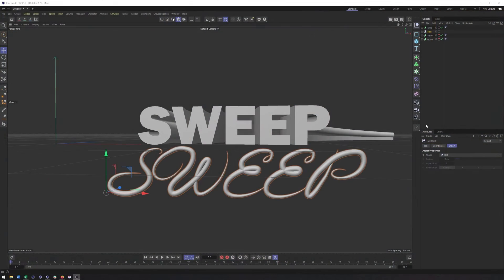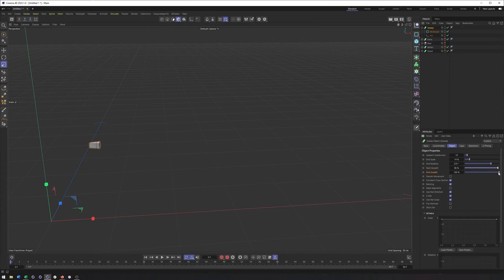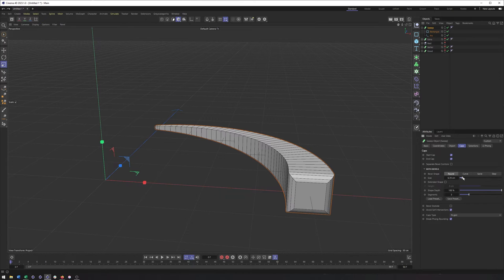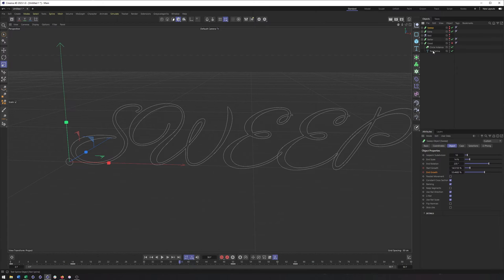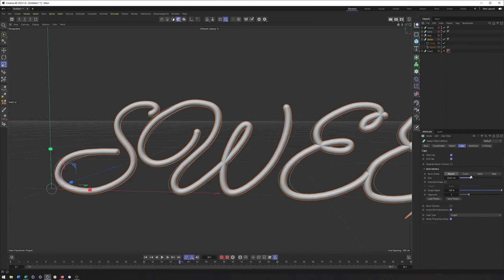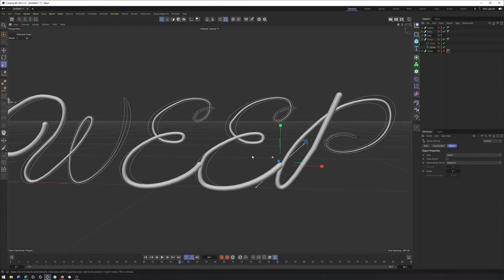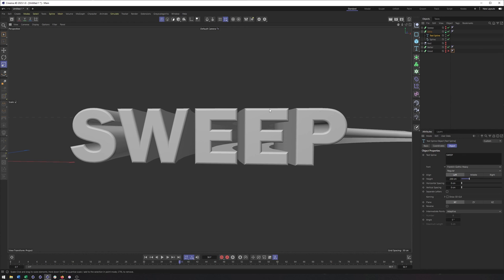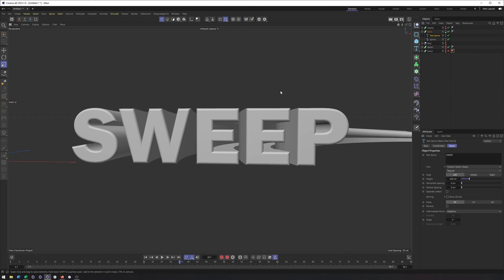Cinema 4d 2023.1: Sweep Generator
In this video I go over the Sweep generator and see how it can be used to create geometry as well as animate it.